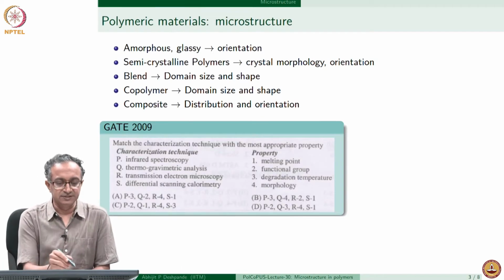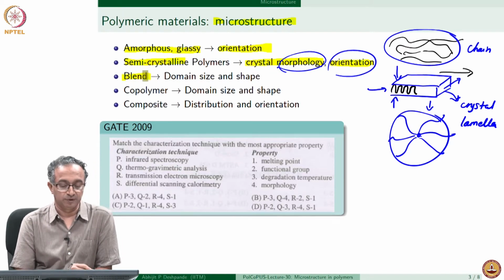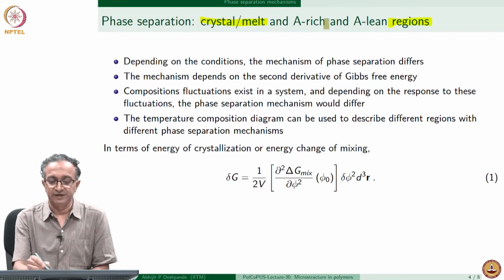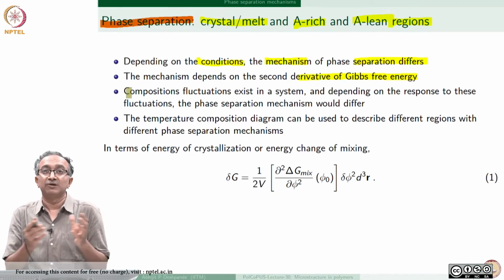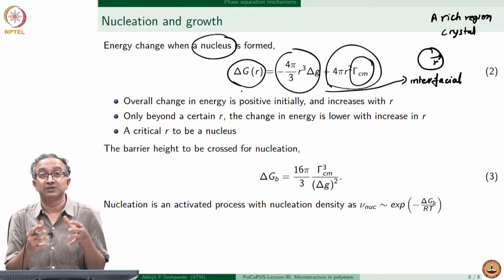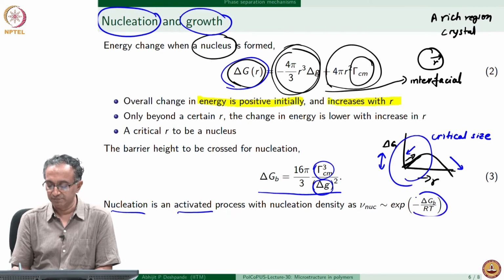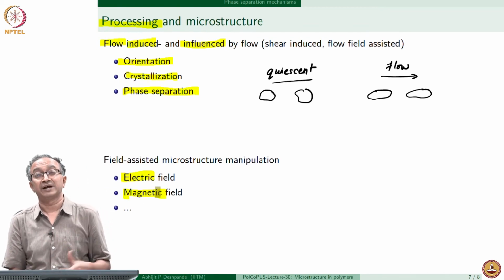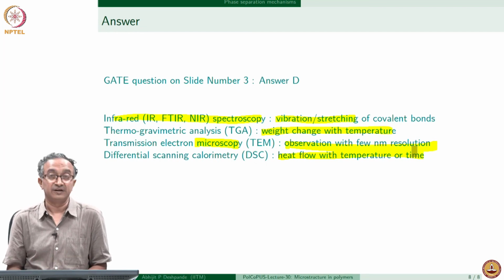#30 Microstructure in Polymers | Polymers Concepts, Properties, Uses & Sustainability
This lecture examines the formation and significance of microstructures in polymers. Explore different types of microstructures, such as spherulites, lamellae, and fibrils. Discuss the mechanisms behind microstructure formation, including phase separation processes, and how microstructures influence polymer properties.